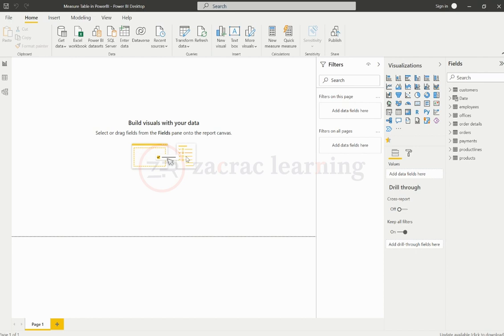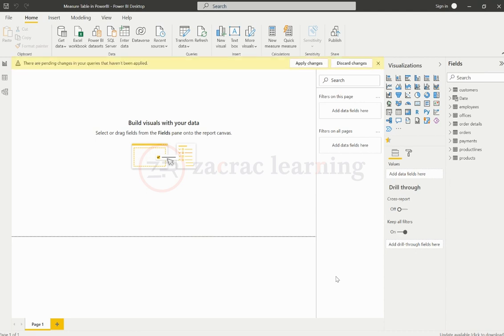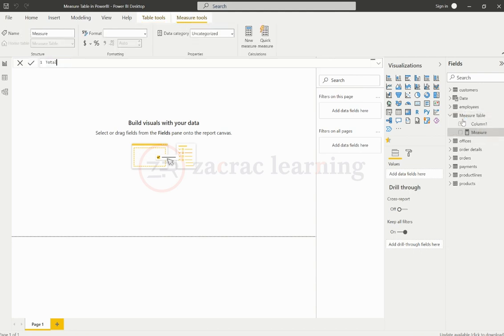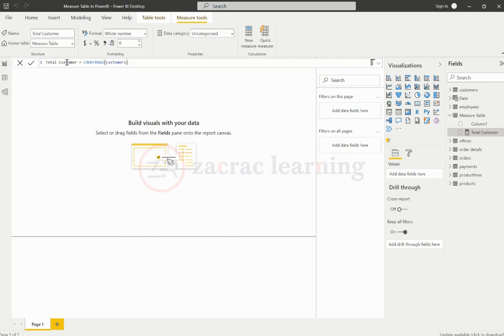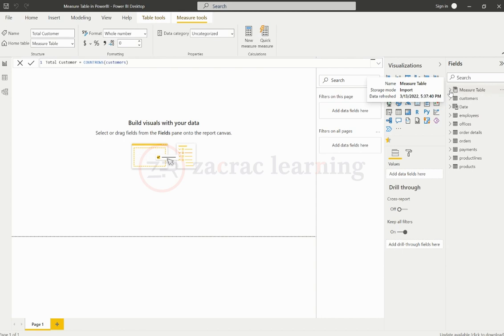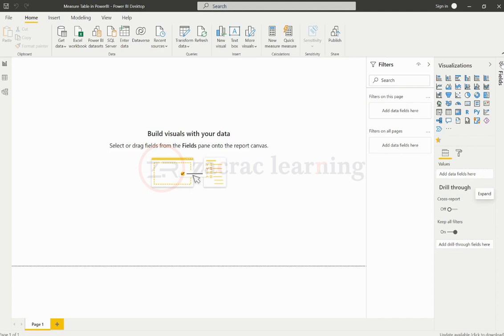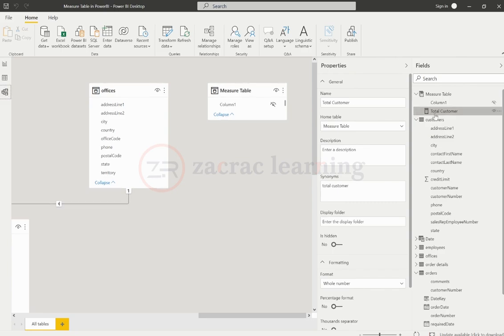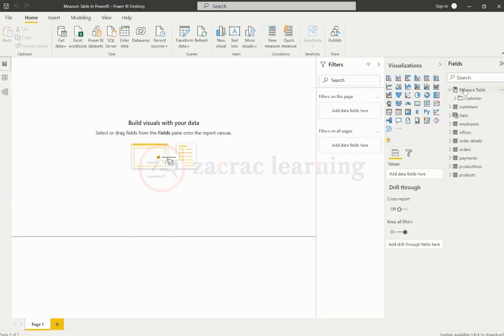How to Create a Measures Table in Power BI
Want to organize the measures you take better? Create a measures table

Learn how to create a measures table in Power BI in this video